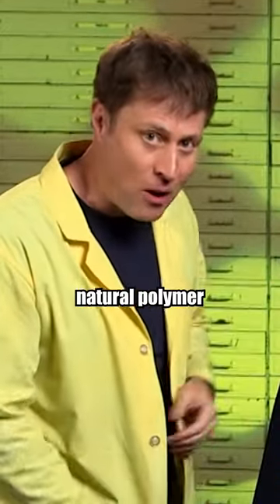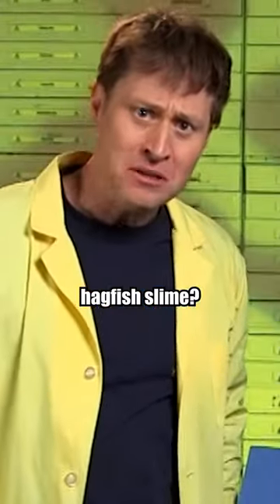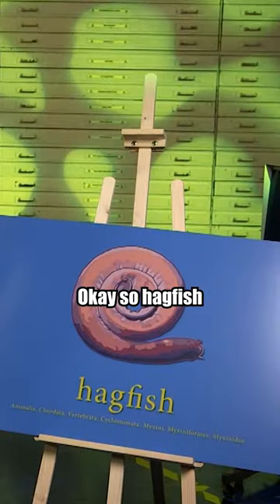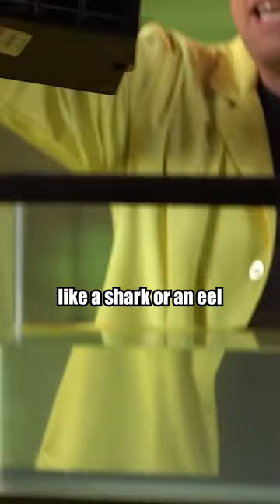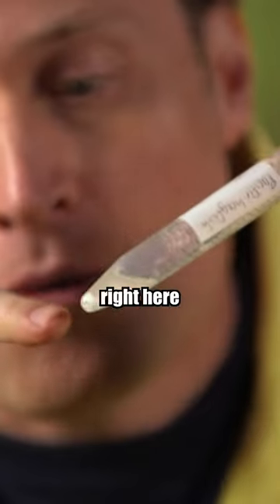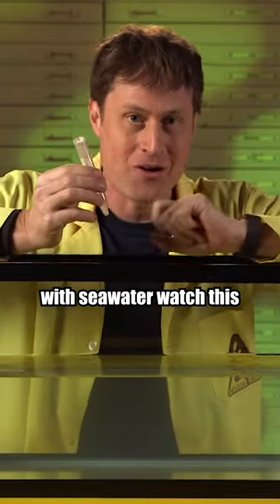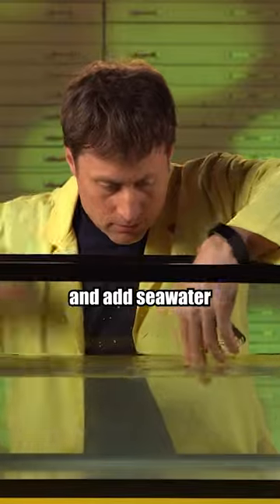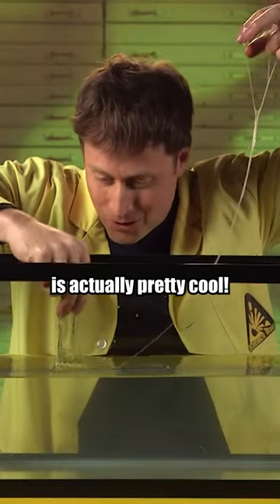Hagfish fish slime? 🐟🐟🐟 Ewww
Hagfish slime? A natural polymer created by a weird looking fish. 😎 Cool!